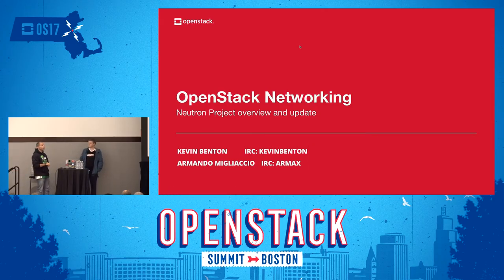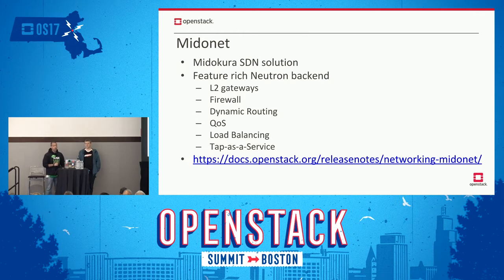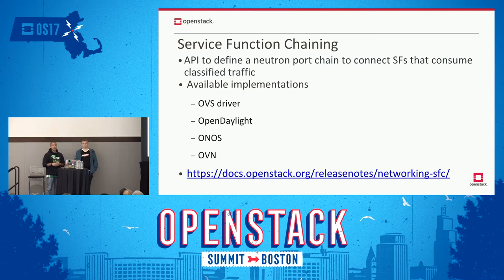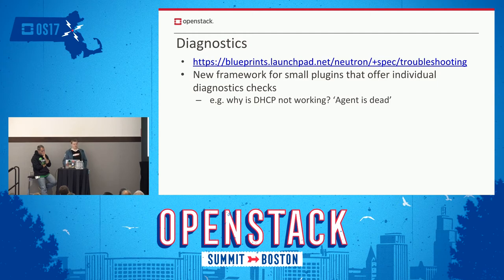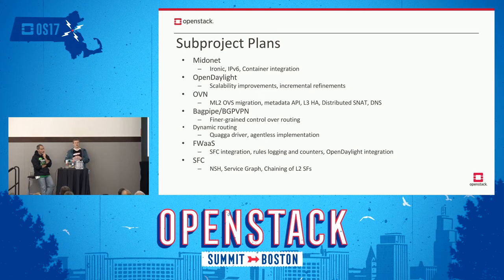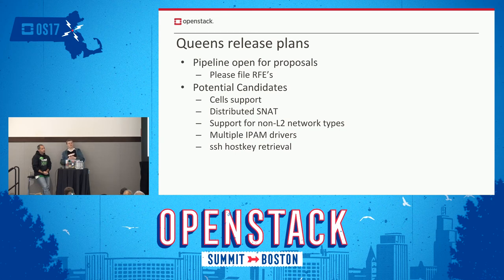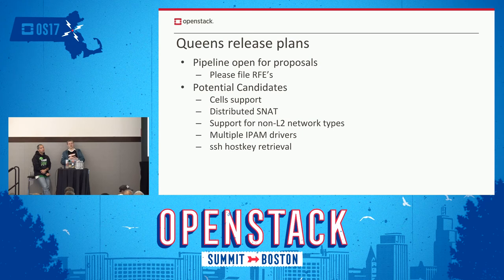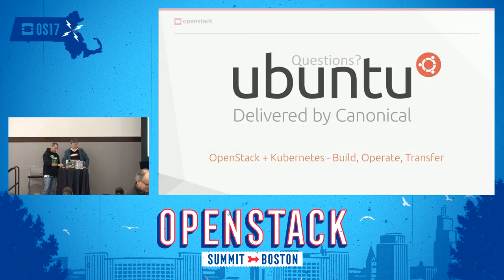Project Update - Neutron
Join the Project Team Leader of Neutron and core contributors for a "project update" reflecting current developments in the Pike cycle and discussion of future development activity. We dig into major issues and user needs, and how those needs can be addressed in current and future development. We also discuss hot topics from the Project Teams Gathering, and major development decisions agreed by the team. Get an in-depth look at the top features and enhancements Neutron plans to deliver in the Pike release.